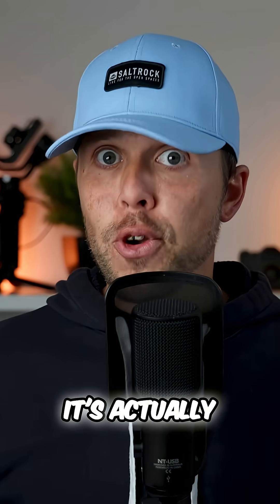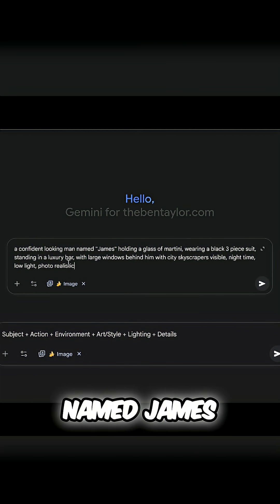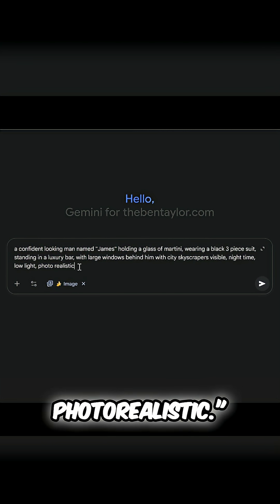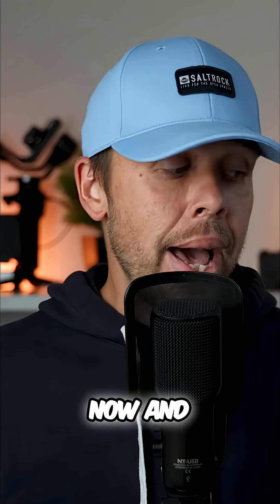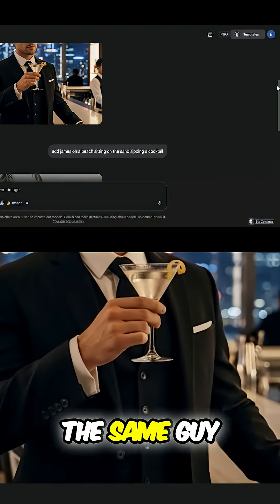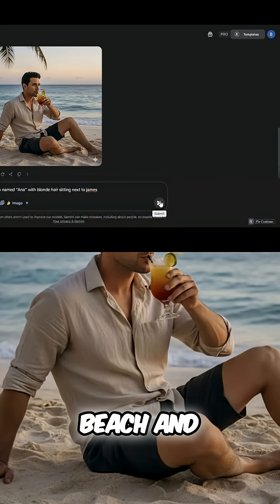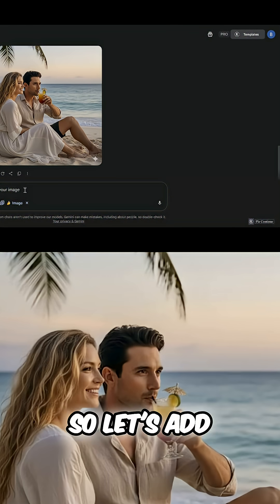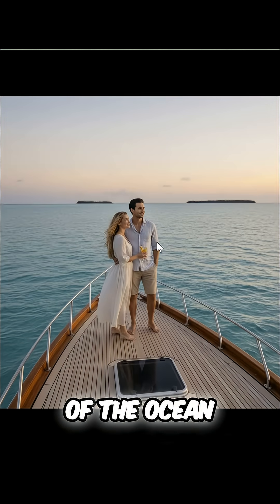How To Create Consistent Characters In Nano Banana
Create consistent characters inside Nano Banana